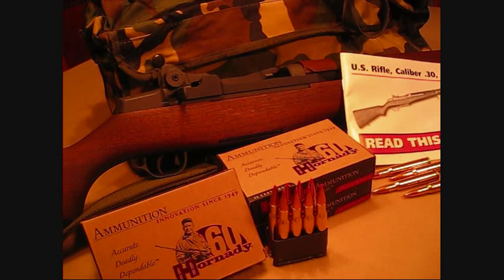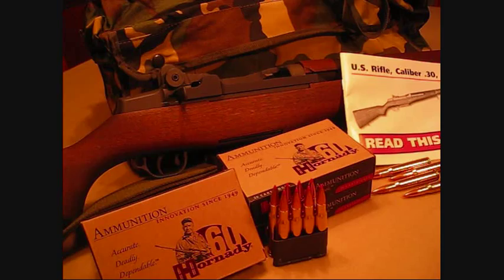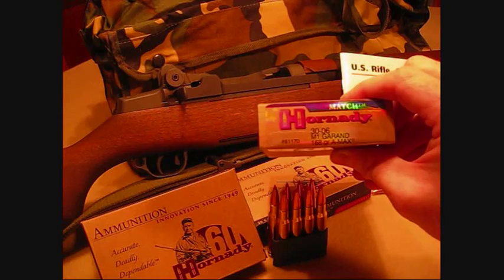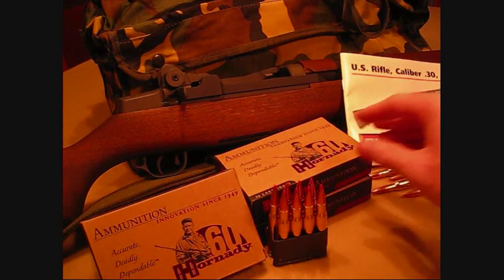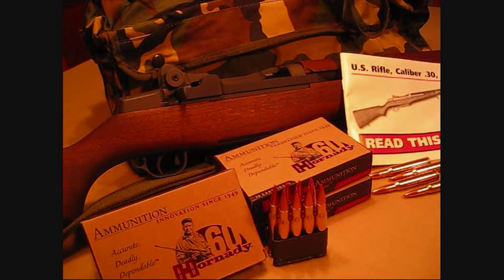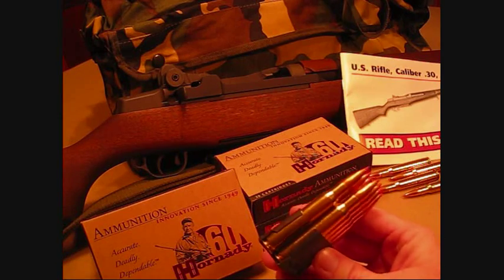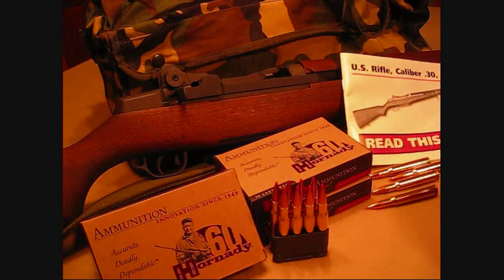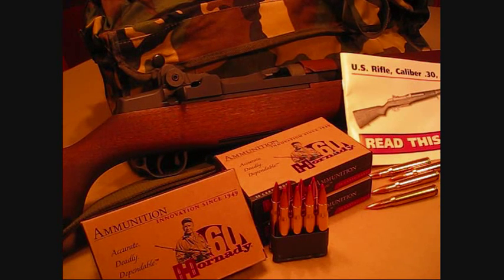M1 Garand - picking 30-06 ammo for the World War II superstar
Just my thoughts on this subject, since I have gotten this question before.  I picked an ammunition made specifically for the m1 Garand. My research indicated that its gas system would operate best with ammo designed for the pressures it can handle.  I bought Hornady 168gr 30-06 with 2700 fps - another brand would be fine as well.  I know Federal makes a similar 30-06 rd for the M1 also. No expert on this, so do your own research and pick the ammo you feel it best to you.